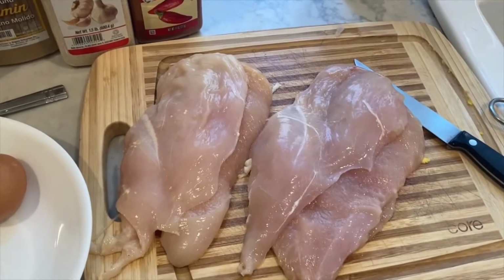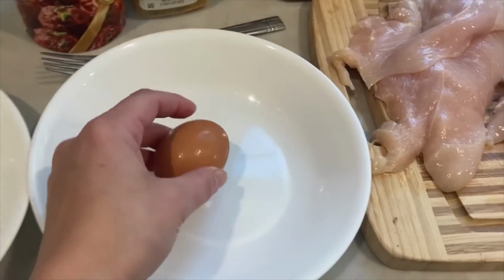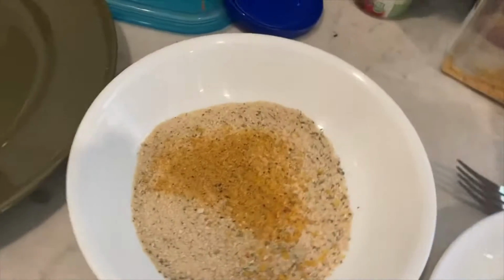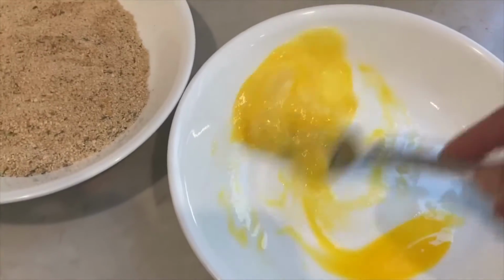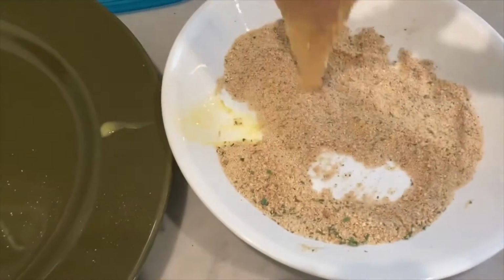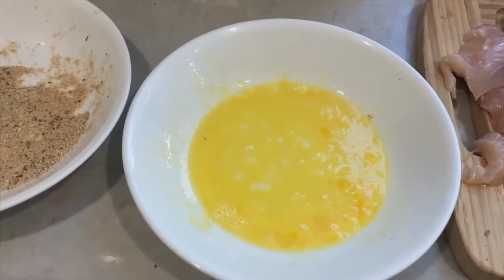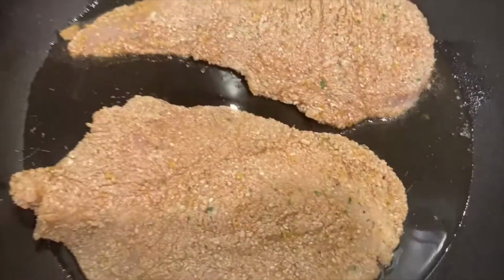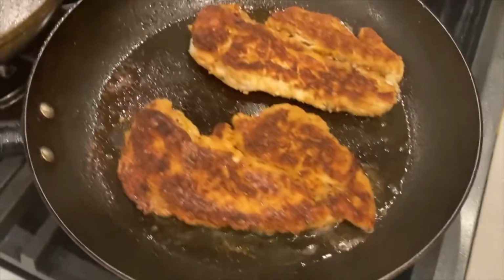Easy lunch or dinner ideas: BREADED chicken breast recipe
One of the easiest chicken breast recipes ever!! This is my go-to when I am in a rush and don't have lots of time to prepare dinner.